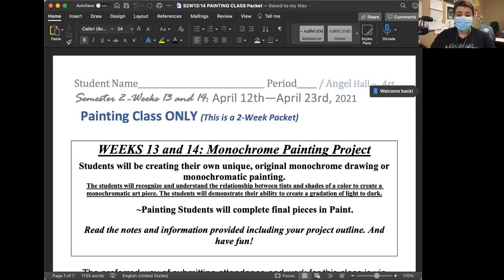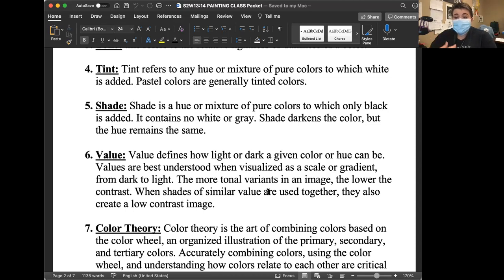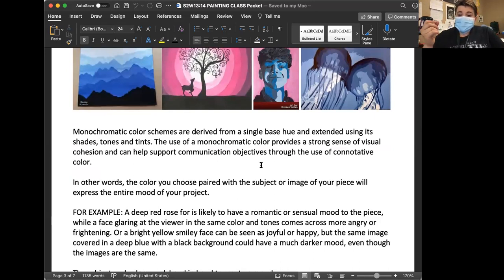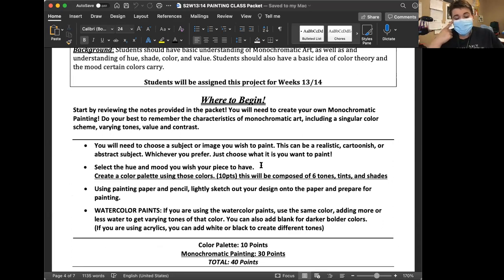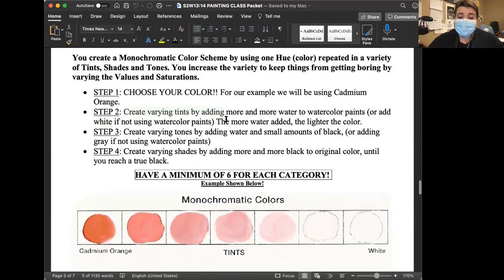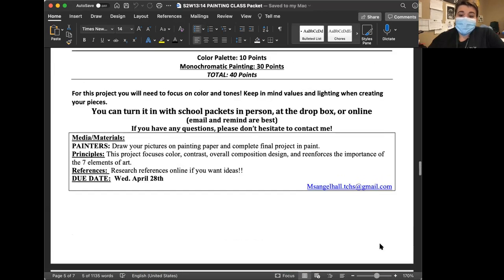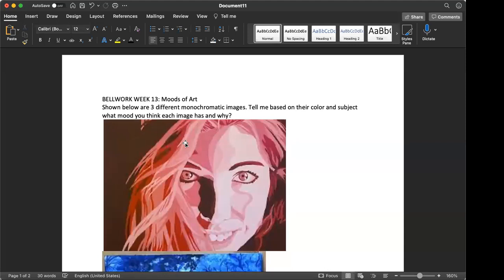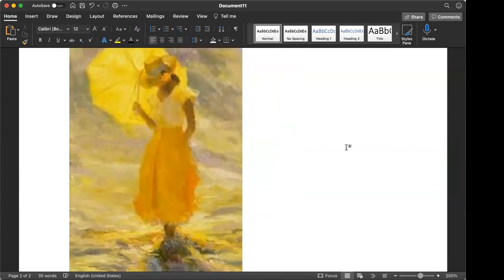Week 13 PAINTING CLASS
We will begin our new project this week which is Monochromatic Paintings! Watch the video and we will discuss what you are doing for your project!